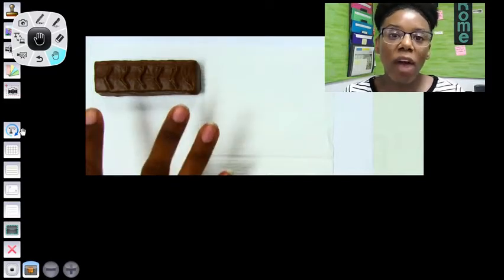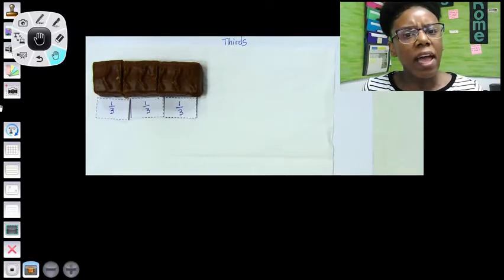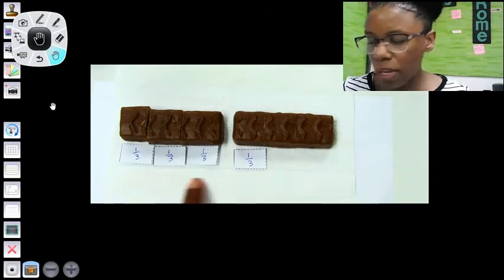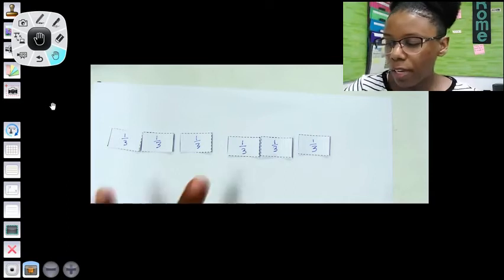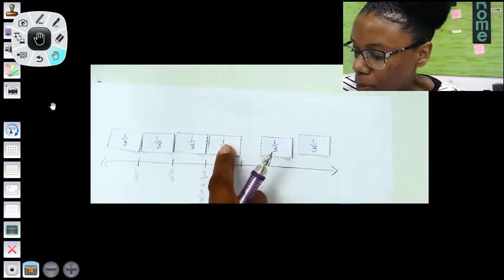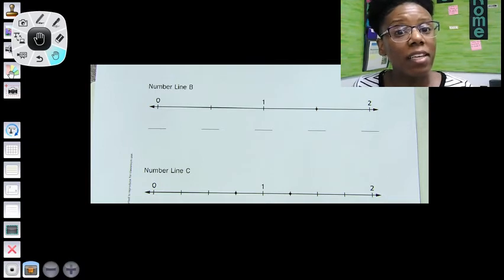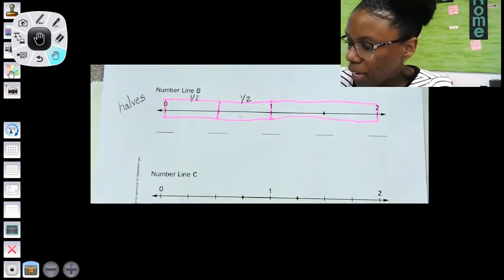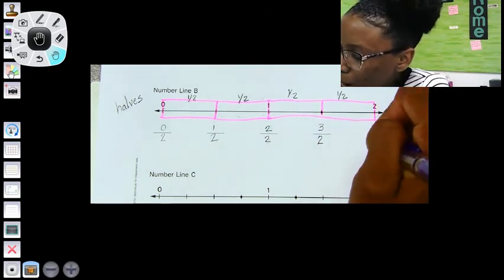Fractions On Number Lines 4-5-20